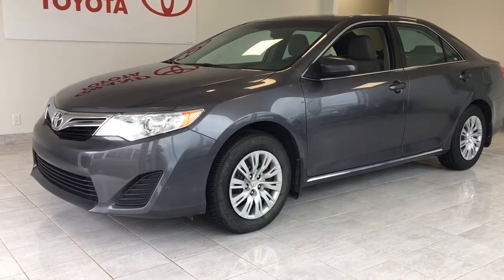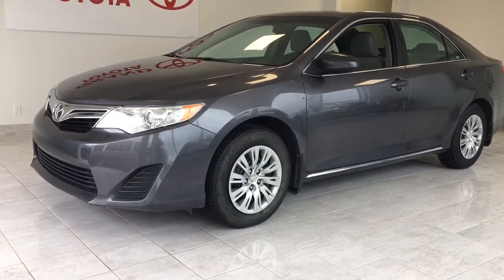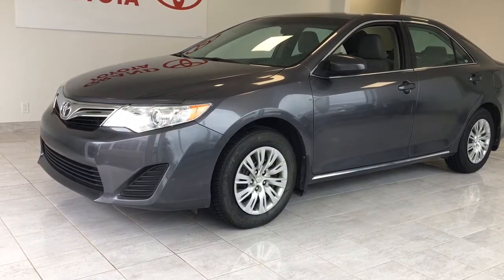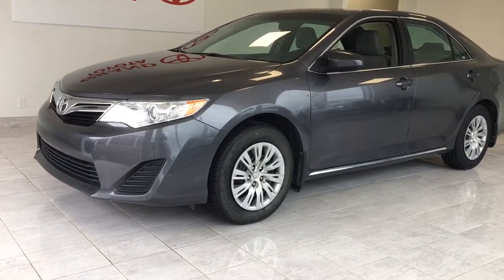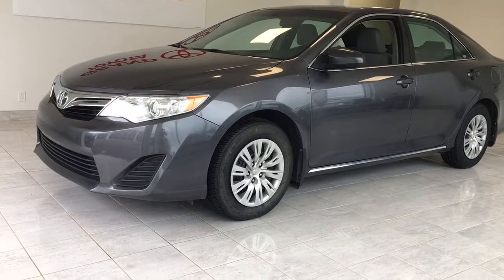Gray 2014 Toyota Camry LE Review null - Grand Toyota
This is a Gray 2014 Toyota Camry LE Review null - Grand Toyota with 6-Speed A/T transmission Gray color and Ash interior color. (Uploaded by DataDriver).